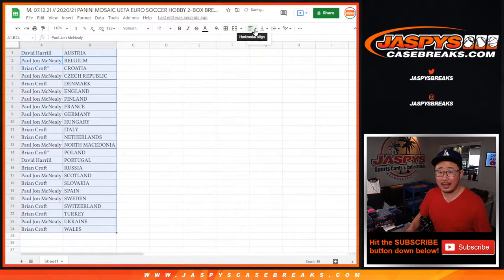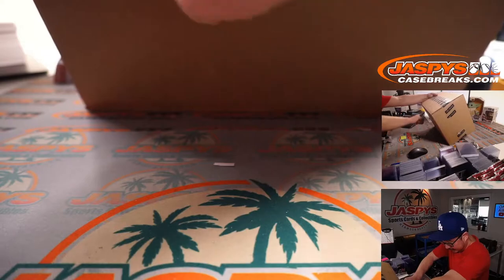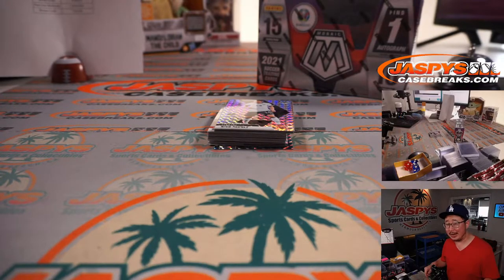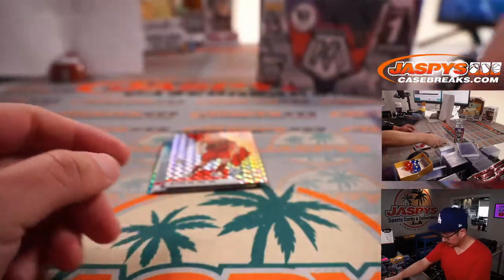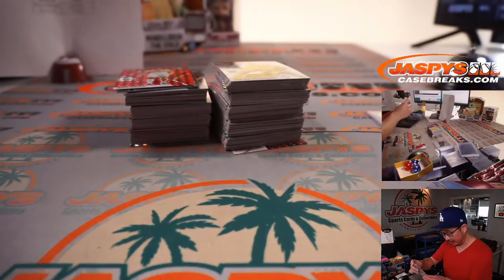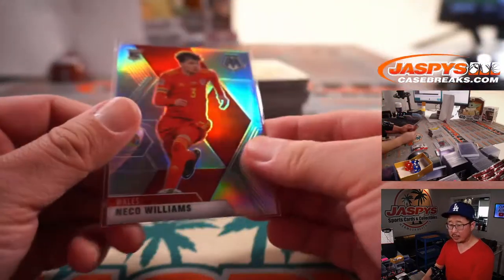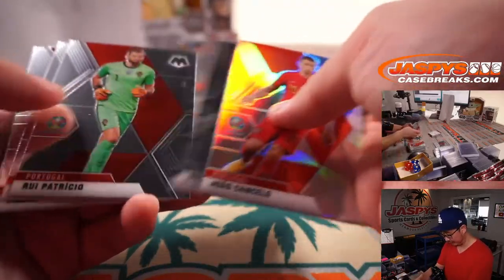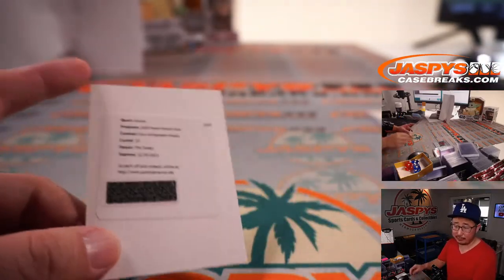M, 07.12.21 // 2020/21 PANINI MOSAIC UEFA EURO SOCCER HOBBY 2-BOX BREAK #19